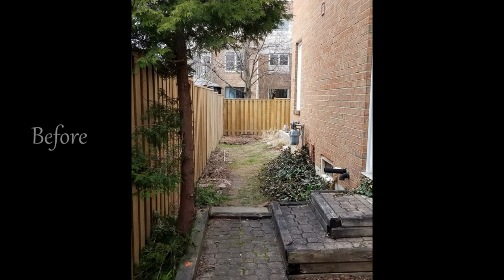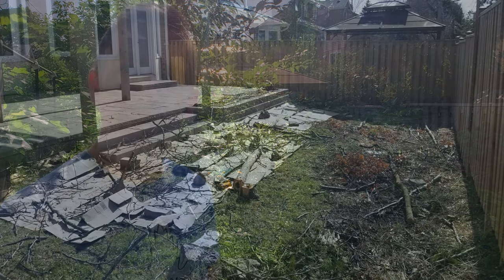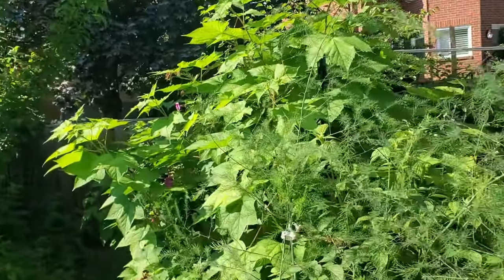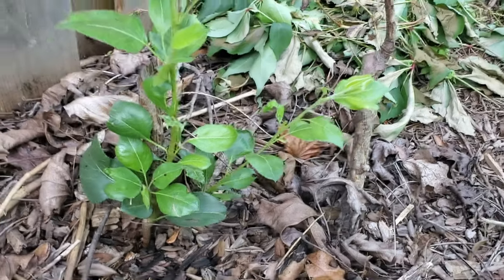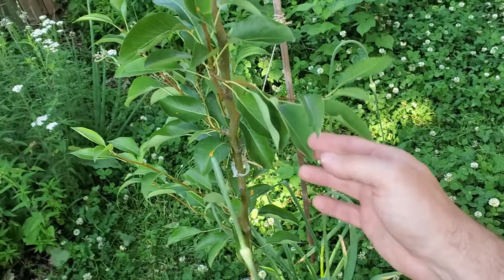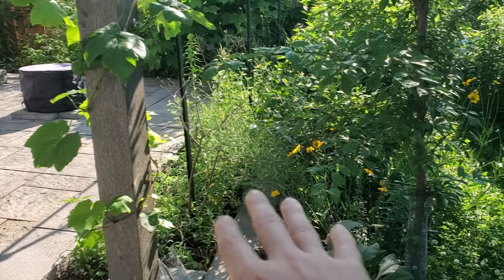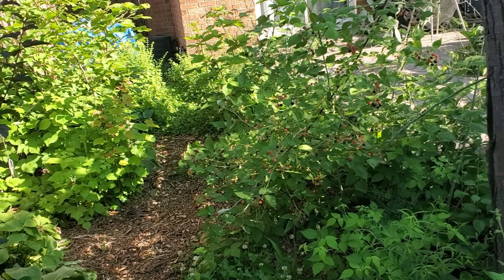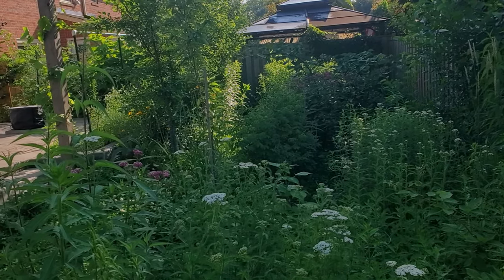Suburban Permaculture consultation followup - 3 years later - "Tom"'s Place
Today we re-visit a suburban consultation, Tom's place. Everyone LOVED his 1 year followup (almost exactly 2 years ago), which you can find "Tom" shot this one himself, and he's quite a character - everyone fell in love with him.

2 years later, we head back to his place to see how it's growing. And IT'S GROWING!

"Tom"  wanted to grow as much food as we could fit into his 15' x 48' suburban backyard. We crammed 16+ trees, tons of bushes, and plenty of pollinator and predator attracting plants.

A dense planting like this is ideal to get a healthy food system established. However, it will get simplified as the trees get larger, canopies close, and paradise grows. For now, our goal is to shade the soil, crowd out wannabe weeds, and bring in the insects, all while returning some serious investment in terms of healthy food.

What was previously just a blank patch of grass, doing nothing, is now feeding his 2 young kids, and teaching them where their food grows. If only we could all have a childhood like this.

Keith.

You can now also find Canadian Permaculture Legacy on Odysee

Odysee will automatically import any videos from here, and is a blockchain streaming service - so once my videos are there, they are there forever. Unhackable. Permissionless.

Channels we support:

Moving to the country to start a new life. Young Family trades sodgrass for a horse farm over at Barn Boots and Country Roots